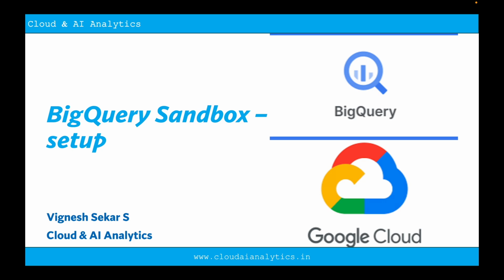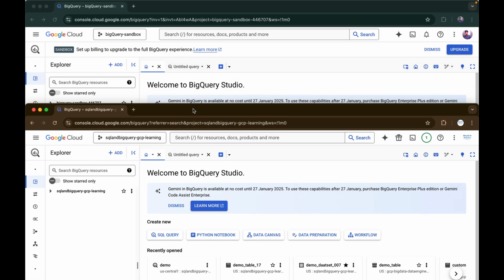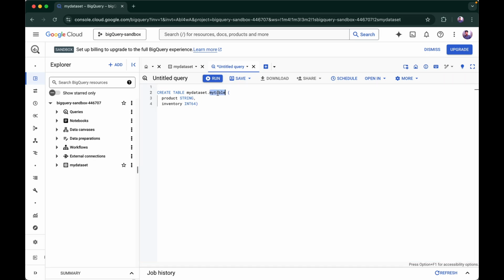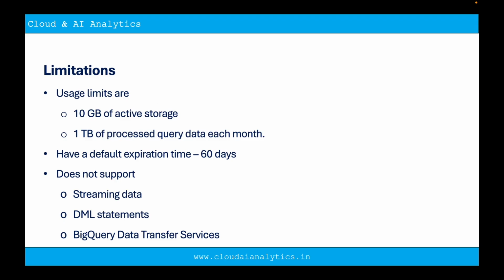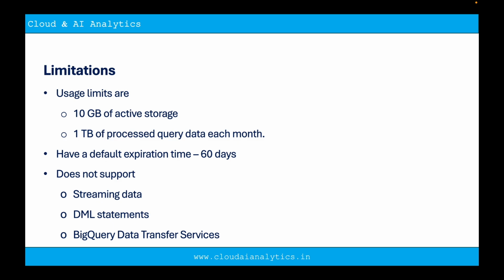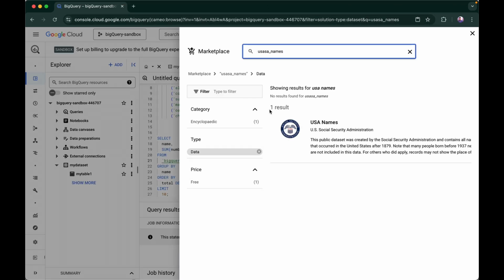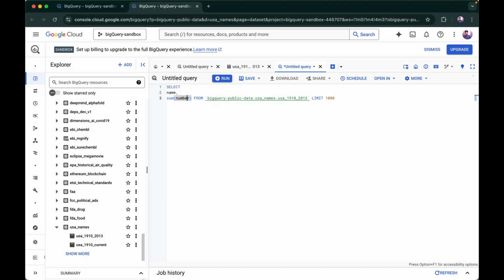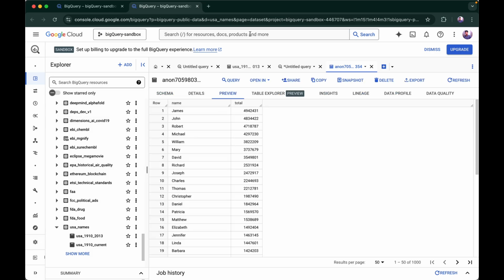BigQuery Sandbox Setup A Step by Step Guide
This video provides an in-depth on BigQuery Sandbox in Google Cloud Platform (GCP).